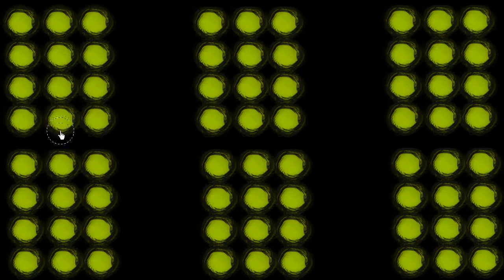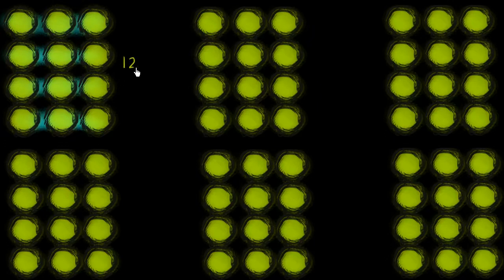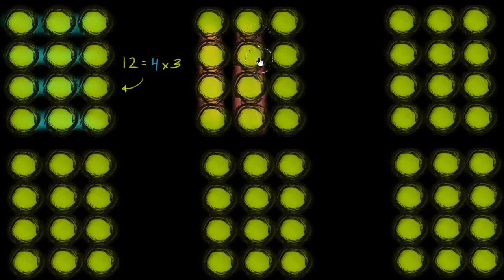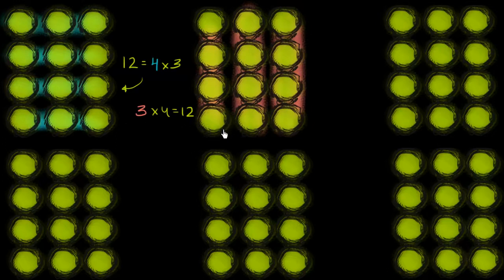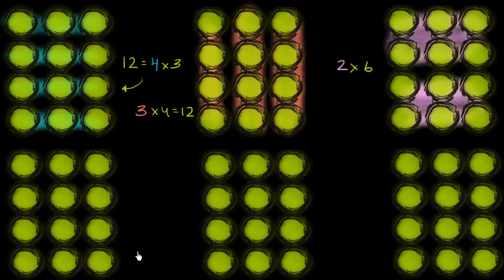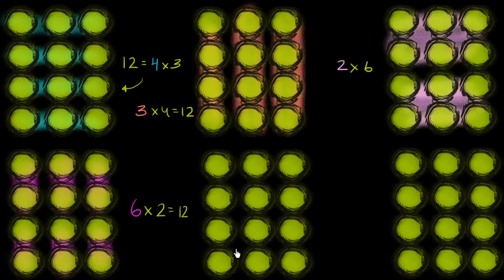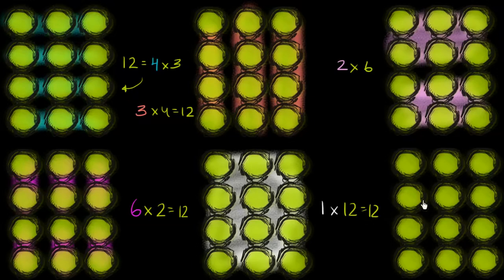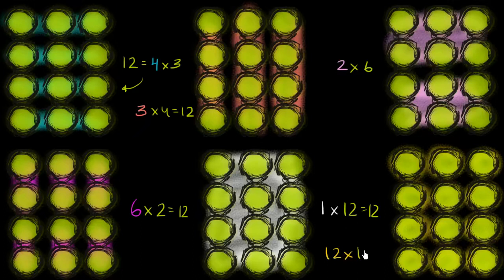Math Grade 3 - Multiplication with arrays